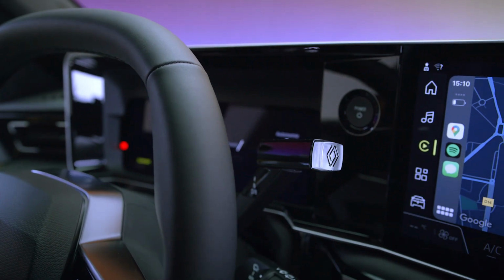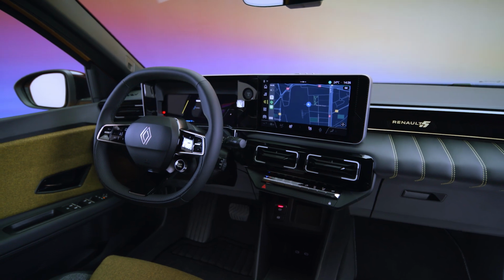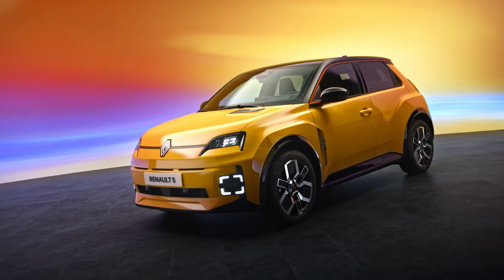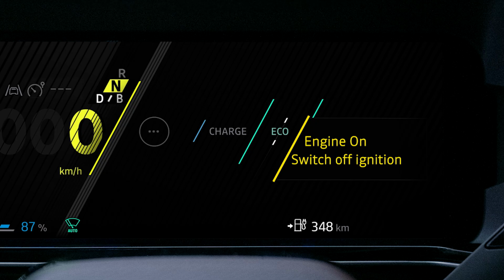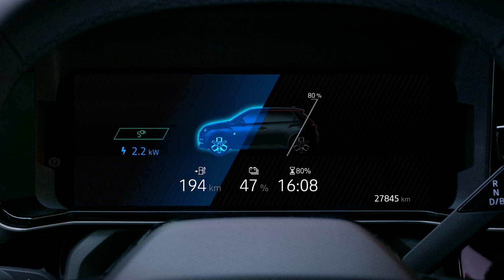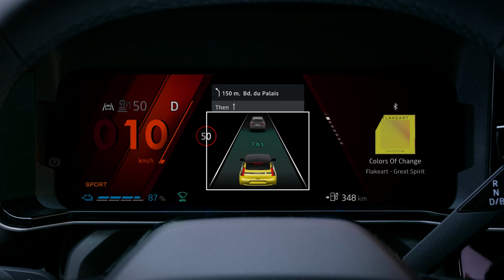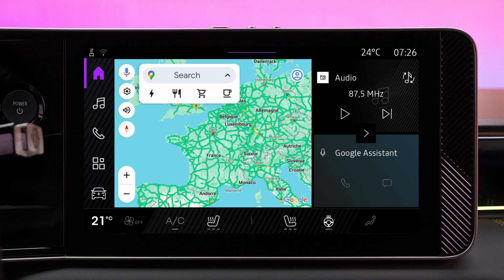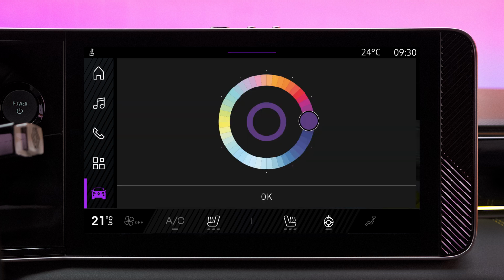openR cluster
Renault 5 E-Tech 100% électric (ENG)